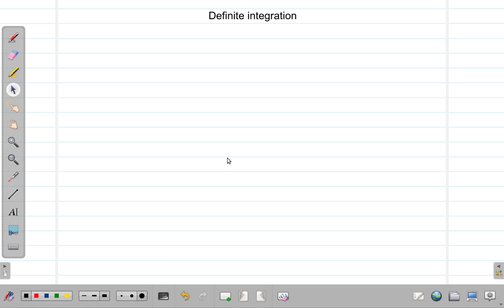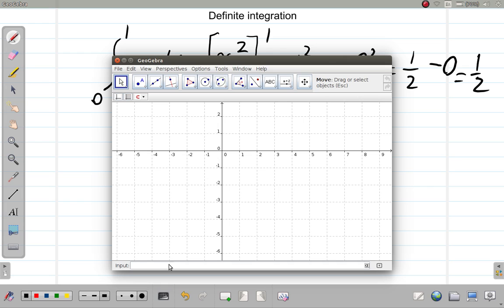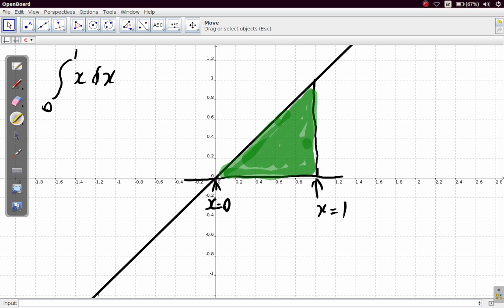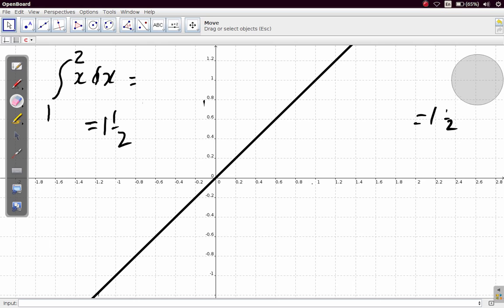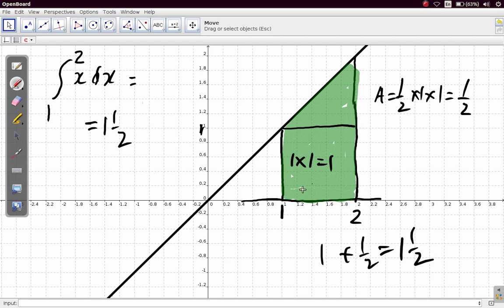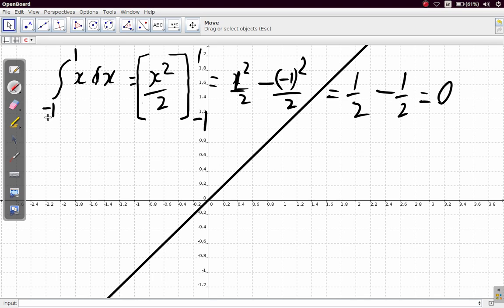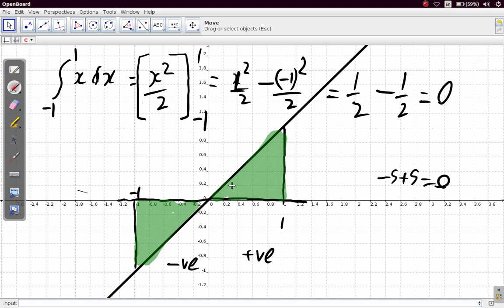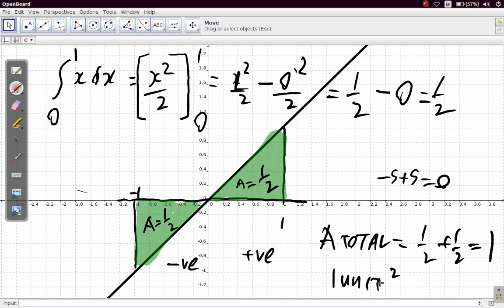Using Integration to Find Area Example 1